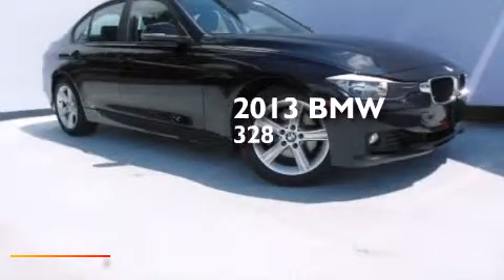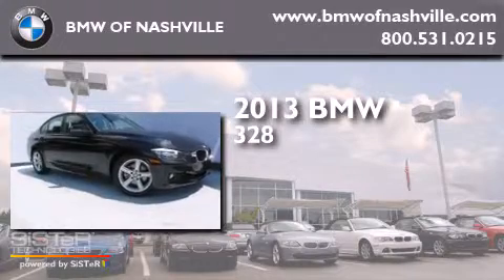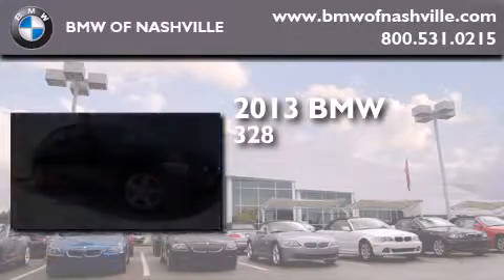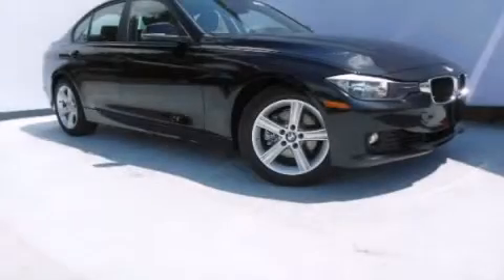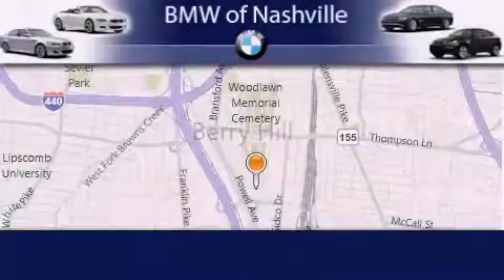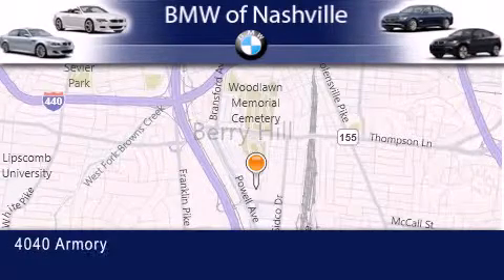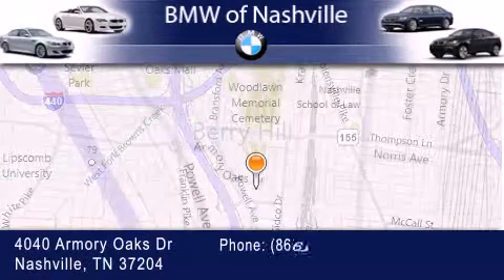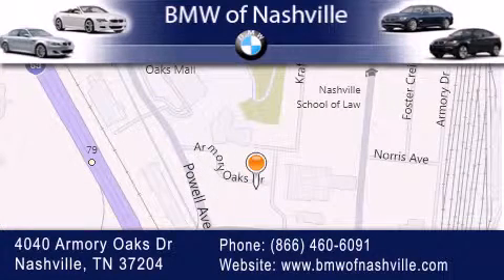2013 BMW 328i Nashville TN 37204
We've been honored to serve the Nashville TN area , we promise that your experience at our dealership will exceed your expectations ! Year : 2013 Make : BMW Model : 328i Engine : 2.0L I-4 cyl Trans . : 8-Speed Automatic Exterior : Black Sapphire Metallic Miles : 8 Interior : Black BMW of Nashville 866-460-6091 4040 Armory Oaks Drive Nashville , TN 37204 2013 BMW 328i Nashville TN